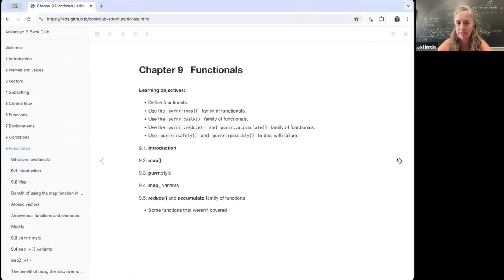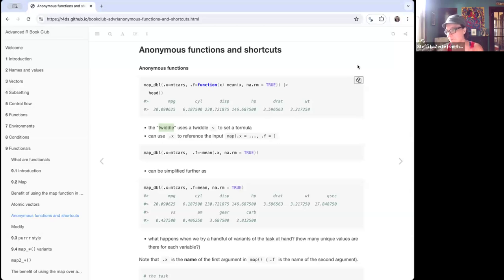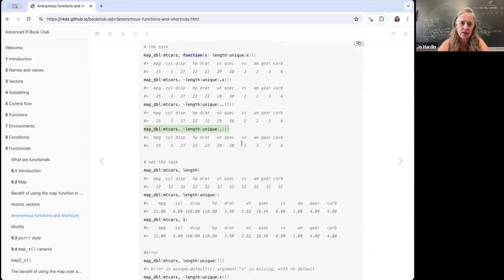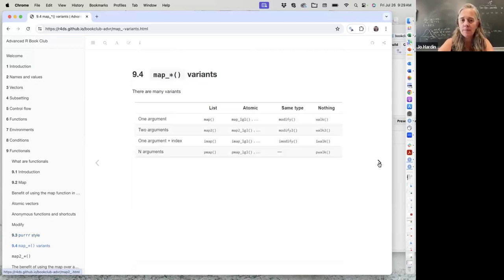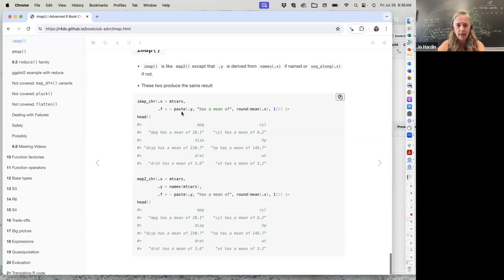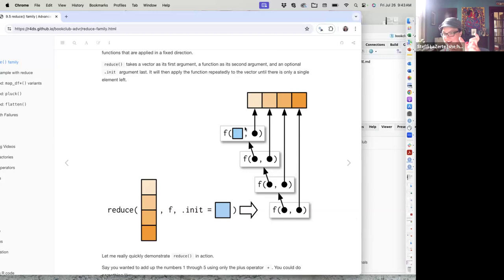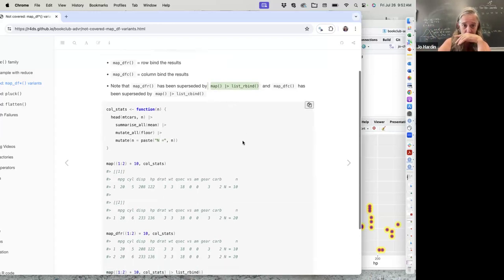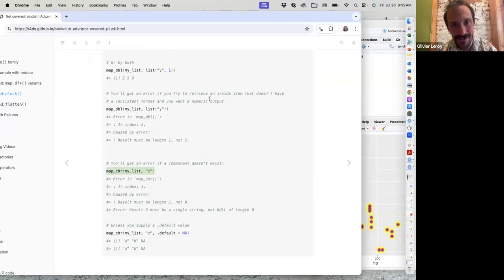Advanced R: Functionals (advr09 9)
Jo Hardin leads a discussion of Chapter 9 ("Functionals") from Advanced R by Hadley Wickham on 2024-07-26, to the DSLC advr Book Club. Cohort 09